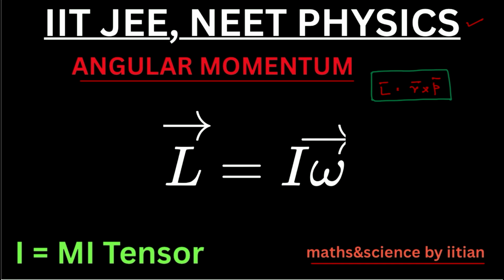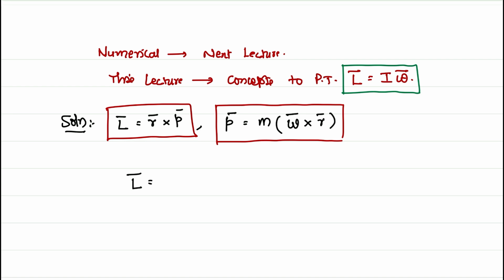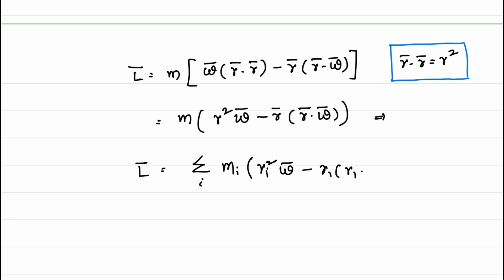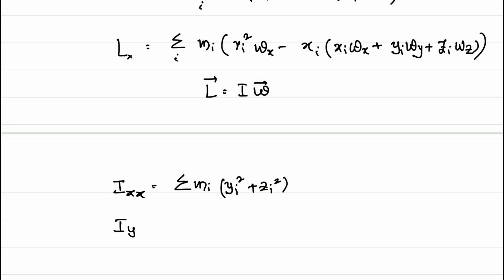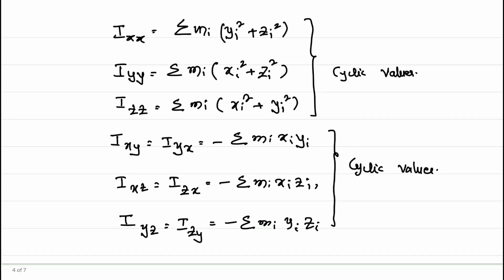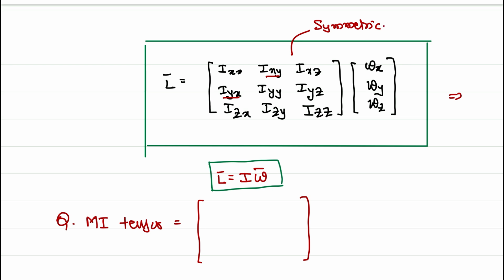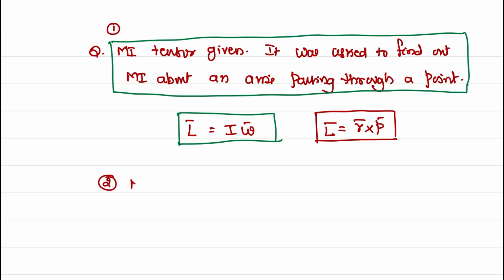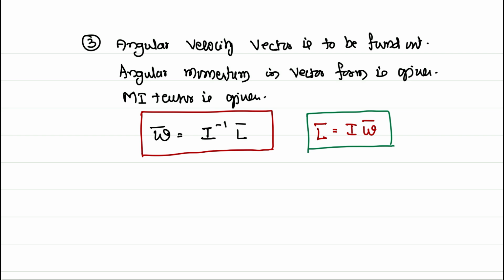"Beyond L = Iω: Understanding Angular Momentum in 3D - A Deep Dive for IIT JEE & NEET Aspirants"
How Angular momentum = product of moment of inertia and angular velocity. Beyond L = Iω: Understanding Angular Momentum in 3D—A Deep Dive for IIT JEE & NEET Aspirants: You're at the right place. It is an advanced topic lecture on rigid body motion in 3D.

If you're an IIT JEE or NEET aspirant looking to understand angular momentum in 3D, this deep dive video is for you. Learn about moment of inertia tensor, angular velocity, and more in this detailed explanation by an IITian.

This lecture is made by an IITian from math & science by IITian.

🎓 About This Lecture:
This is a conceptually rich and important lecture on angular momentum and rigid body motion, a crucial topic in Class 11 physics and a frequent and challenging question area in IIT JEE and NEET exams.

We dive deep into the relationship between angular momentum (L), angular velocity (ω), and the moment of inertia tensor (I). This is not just a formula-based topic—it requires a strong conceptual foundation, especially when dealing with 3D rotational motion where L and ω are not always aligned.

🎯 This topic is known for its moderate to high difficulty level, especially in competitive exams where questions often involve vector-based reasoning and tensor applications . Understanding this topic thoroughly can give you an edge in solving advanced physics problems.

🧠 The lecture is delivered by an IITian from the "Maths & Science by IITian" YouTube channel—your go-to channel for clear, structured, and exam-focused physics and math content.

In the next lecture, we'll apply the concepts learned in this video by solving a detailed numerical problem based on the moment of inertia tensor and calculating the moment of inertia about an arbitrary axis.

Make sure to subscribe to Maths & Science by IITian and hit the bell icon to stay updated with our upcoming videos that will help you crack IIT JEE, NEET, and board exams with confidence!